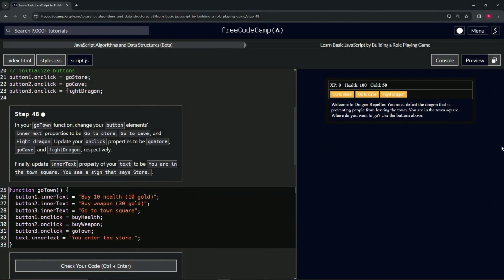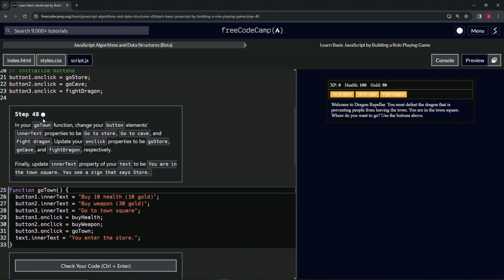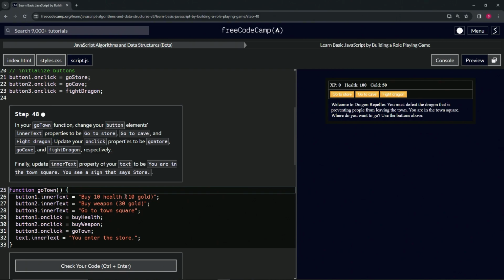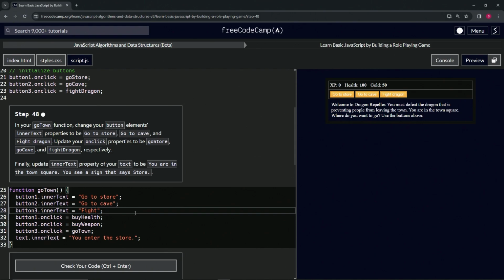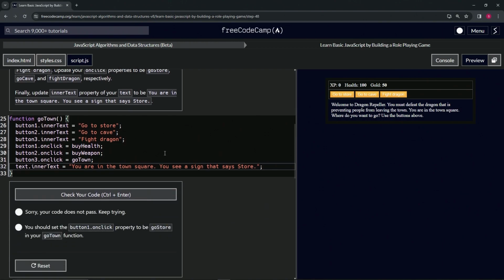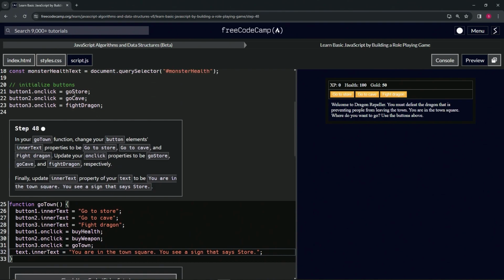(ARCHIVED) Learn JavaScript by Building a Role Playing Game - Step 48 | freeCodeCamp | (Beta)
🌟 **"Revitalizing the Town Square Scene: Enhancing Interactivity in Step 48 of the RPG - Dragon Repeller Project"** 🌟

🔍 In Step 48 of the RPG - Dragon Repeller Project, we focus on refining the `goTown` function to better reflect the player's options and surroundings within the town square scene. This tutorial is essential for developers seeking to craft a dynamic and engaging environment that responds to player choices, encouraging exploration and interaction within the game's world.

📌 **Updating Button Texts and Actions for Town Square**:

Learn how to transform the player's experience in the town square by updating the text and `onclick` properties of the game's buttons. We guide you through setting the buttons to offer clear choices: "Go to store", "Go to cave", and "Fight dragon", each linked to their respective functions `goStore`, `goCave`, and `fightDragon`. This adjustment not only clarifies the player's next possible actions but also enhances the narrative immersion by providing distinct pathways to explore.

📊 **Crafting a Descriptive Town Square Scene**:

Gain insight into the power of narrative text in creating a vivid game setting. By updating the `innerText` property of the `text` element to "You are in the town square. You see a sign that says Store.", you paint a picture of the town square that invites the player to investigate further, deepening the connection to the game's world.

✏️ **Implementing Functionality Changes for Improved Gameplay**:

Discover the technique for efficiently implementing these updates within the `goTown` function. This step involves careful adjustment of element properties to ensure that each interaction within the town square scene leads to meaningful outcomes and decisions for the player.

📘 **Step-by-Step Guide for Scene Enhancement**:

Our tutorial offers clear, concise instructions, making it accessible for developers of all skill levels. Mastering the art of scene setting through interactive elements is key to building captivating, narrative-driven web applications.

🌍 **Join Our Web Development Learning Community**:

Share your progress in enhancing the town square scene, engage with a community of developers, and explore diverse approaches to interactive storytelling.

📈 **Share Your Experience with Interactive Scene Development**:

As you complete Step 48, we encourage you to share your approach to revitalizing the town square scene through button updates and narrative text. Your insights on creating immersive and interactive environments are invaluable to our community and can inspire others in their web development and game design projects.